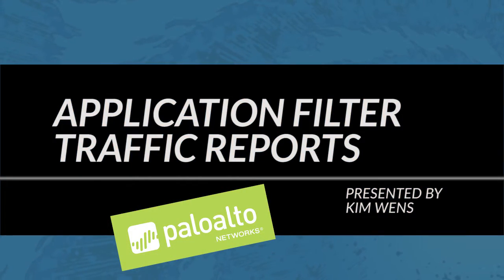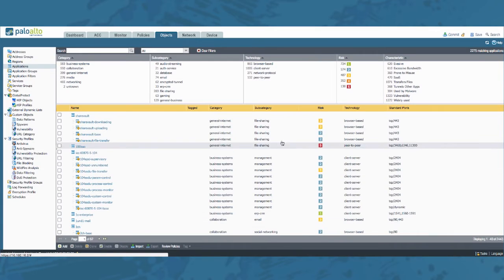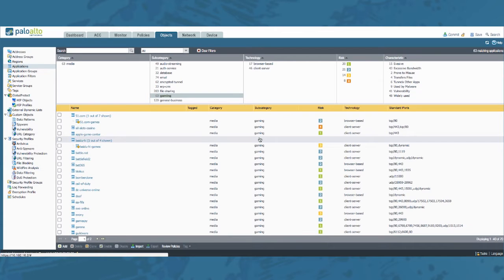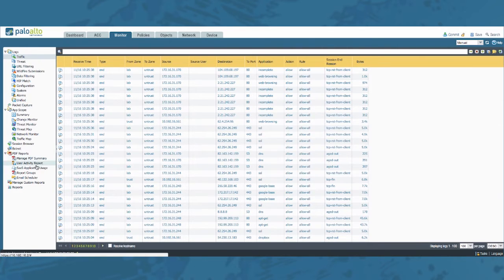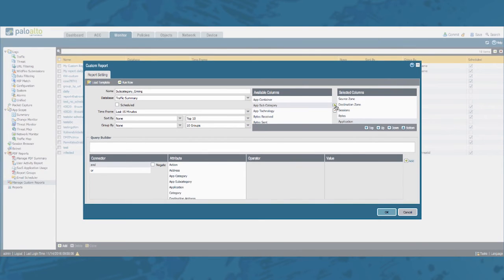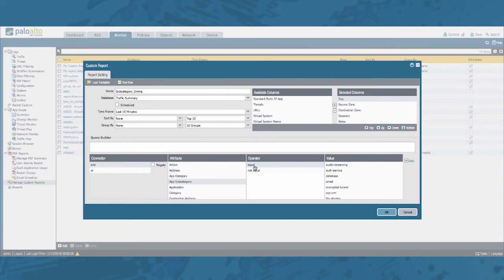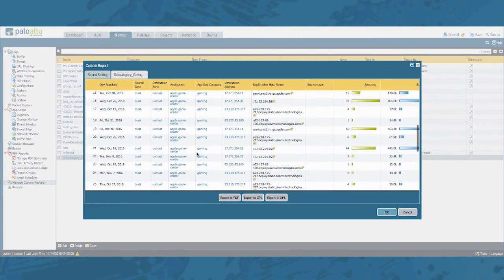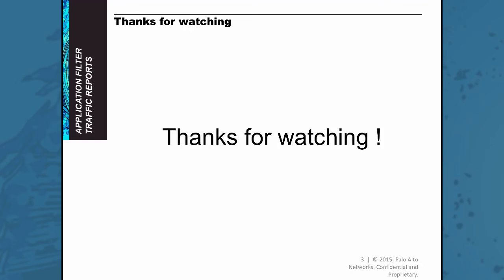Tutorial: How To Use Application Filter Traffic Reports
Can you create traffic reports based on application filters? Yes, you can! Let's watch as Kim walks us through using application filtering to create custom reports.